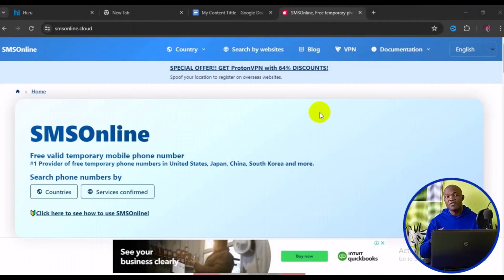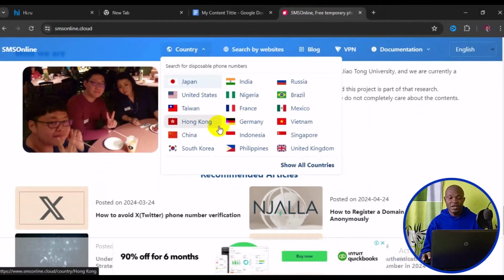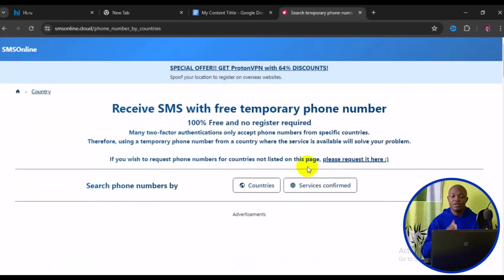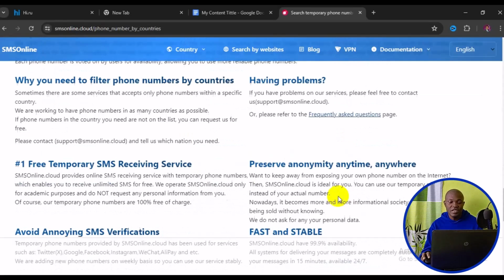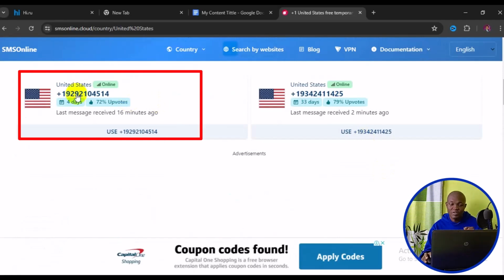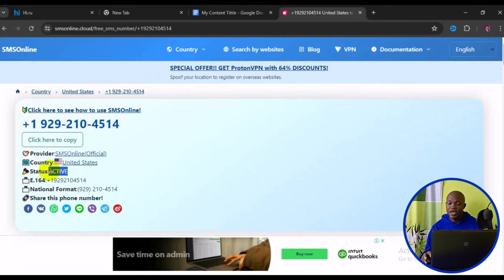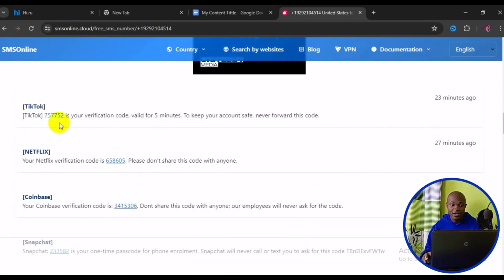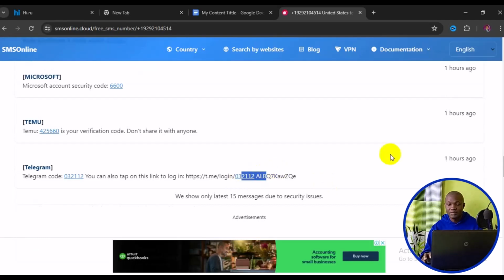How To Get a Free Phone Number for Verification (Step-By-Step Guide)!!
In today's video, we will walk you through a complete, step-by-step guide on how to get a free phone number for verification purposes. Whether you're looking to protect your privacy, manage multiple accounts, or simply need a temporary number for online verifications, this tutorial is for you!

🎯 What You'll Learn:
1. Introduction to Free Phone Numbers: Understand what free phone numbers are and why they can be useful.
2. Top Apps and Services: Explore the best apps and services that offer free phone numbers.
3. Detailed Setup Instructions: Follow along as we demonstrate how to set up a free phone number on different platforms.
4. Verification Tips: Learn the best practices for using these numbers for verifying accounts on popular websites and apps.
5. Troubleshooting: Get solutions to common issues you might encounter during the process.

💡 Why Use a Free Phone Number?
Using a free phone number can help you keep your personal number private, manage multiple online accounts, and reduce spam calls. It's a great tool for anyone looking to enhance their online security and privacy.

Have you used a free phone number service before? What was your experience like? Share your thoughts and questions in the comments below!